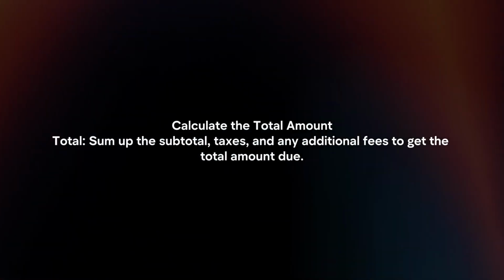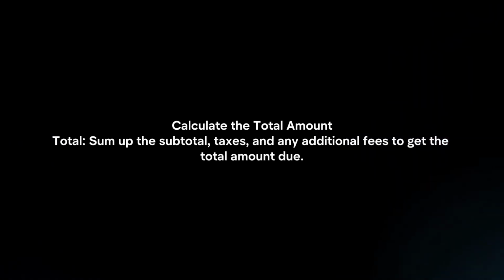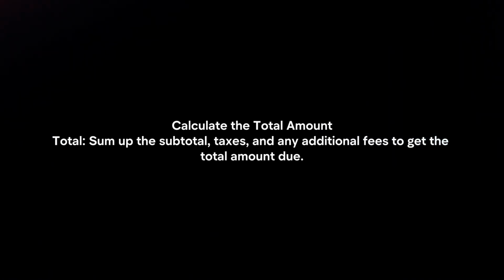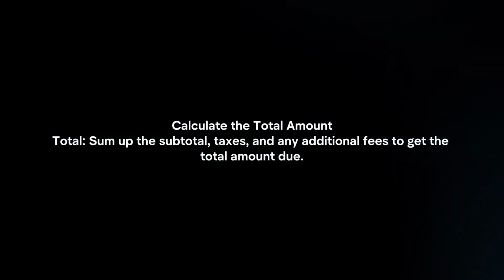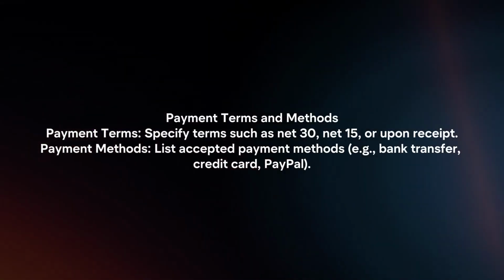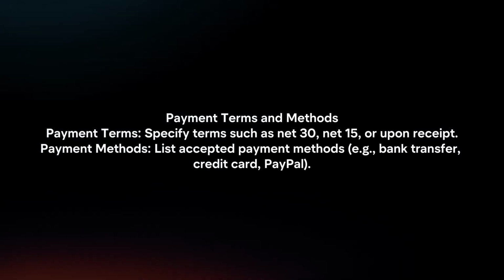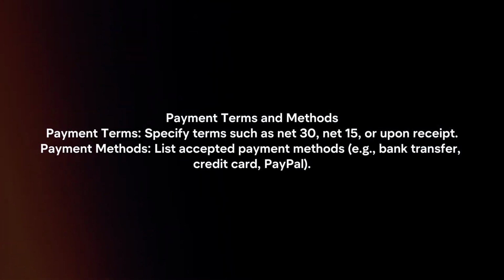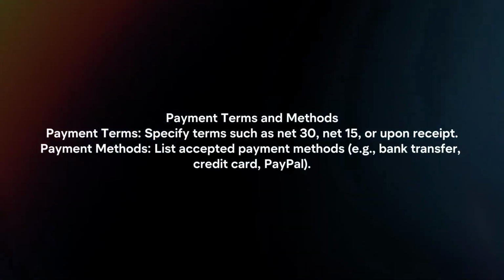How To Invoice Clients? (2024)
In this video I will explain How You Can Invoice Clients In 2024.